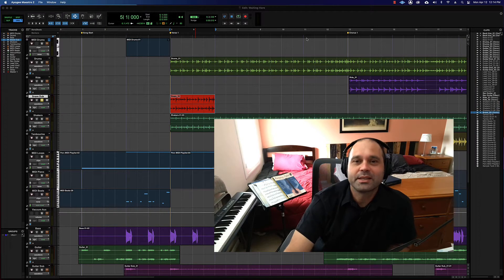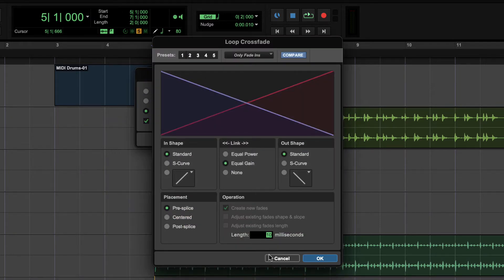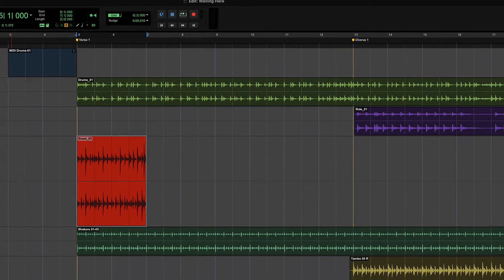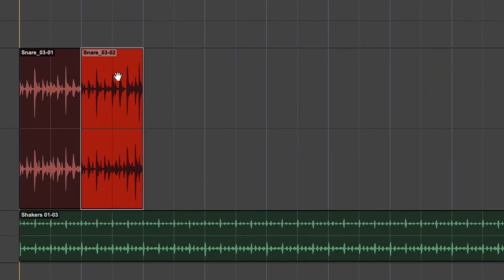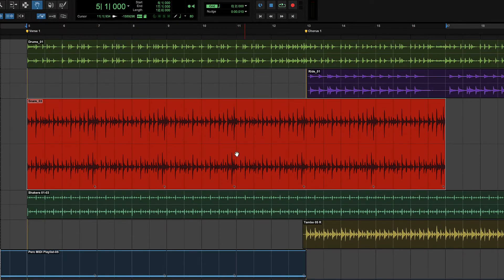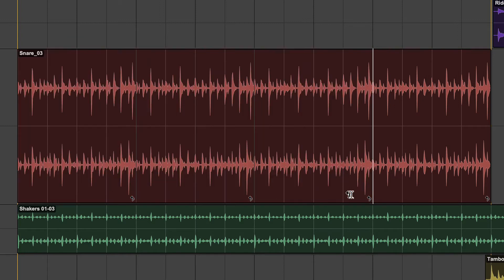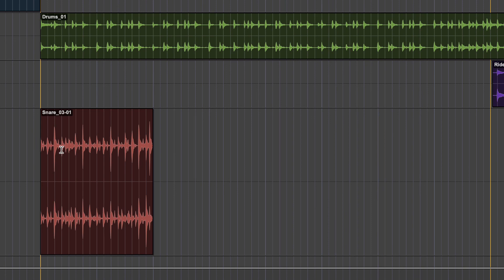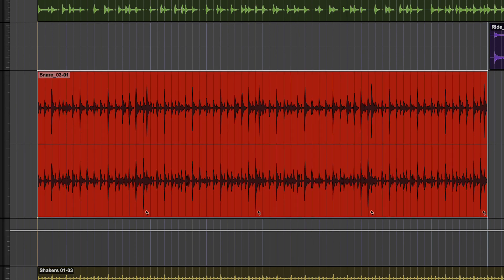Pro Tools Fundamentals: Looping Clips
Creating, modifying, and editing loops.